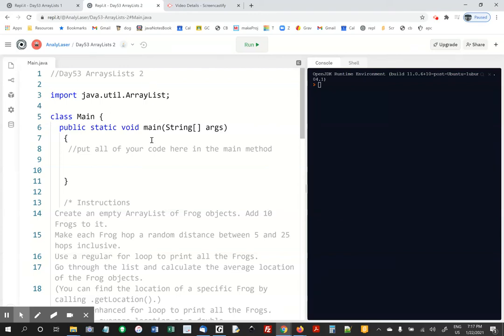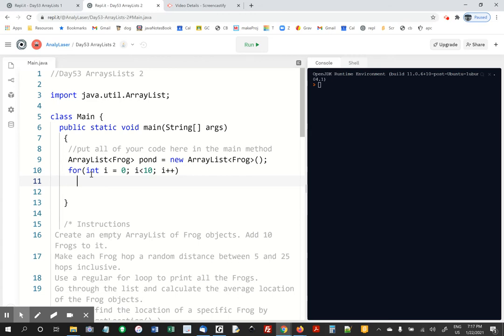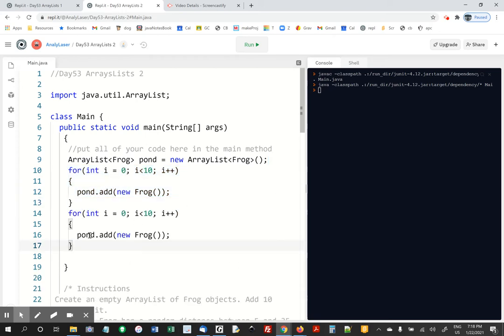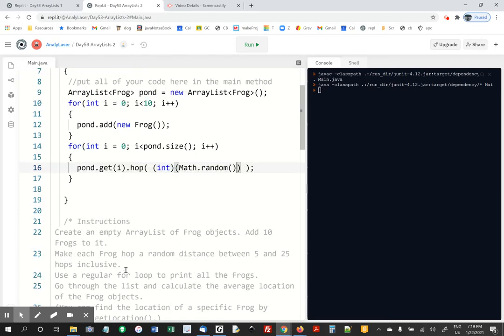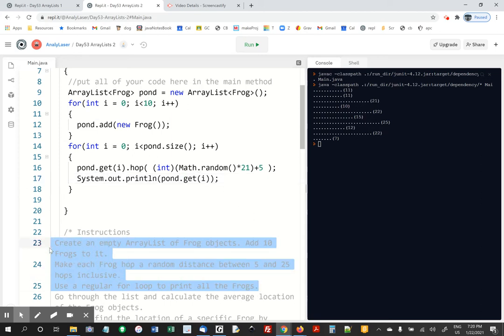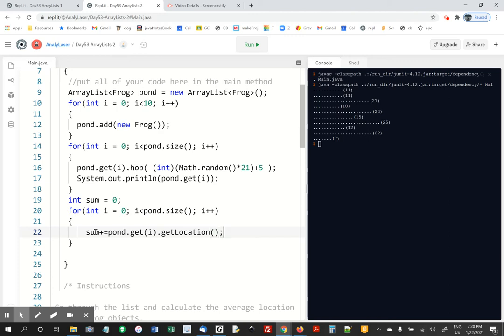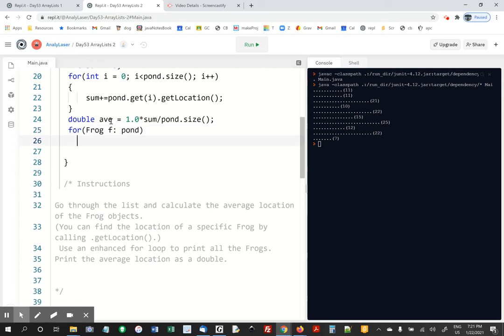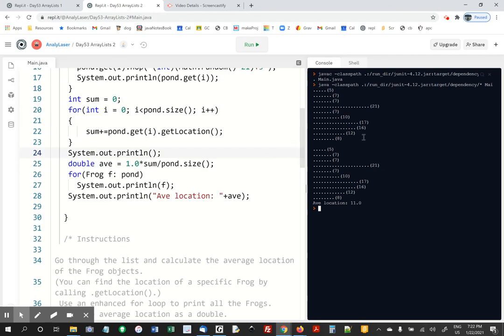Day53 ArrayLists 2 worked out